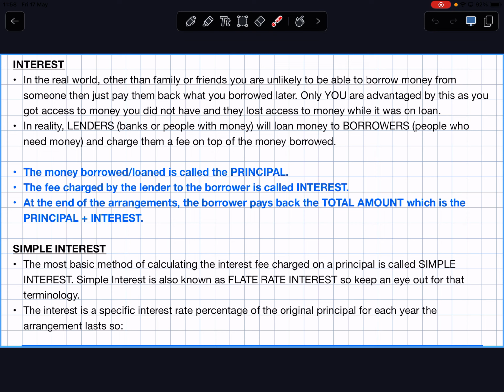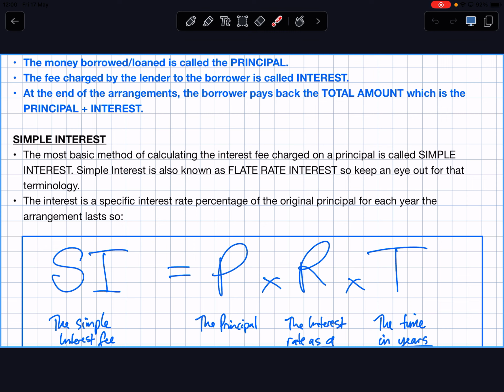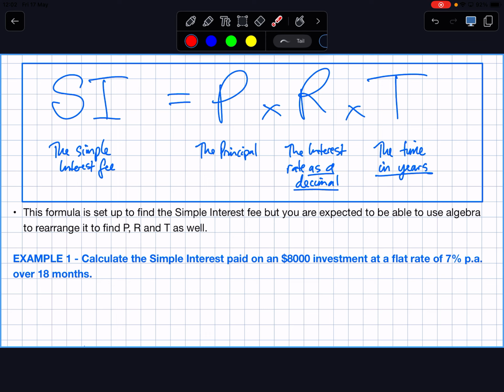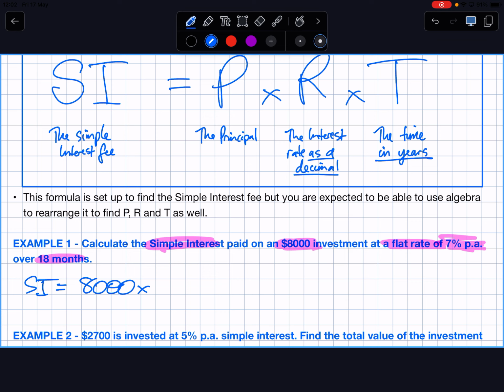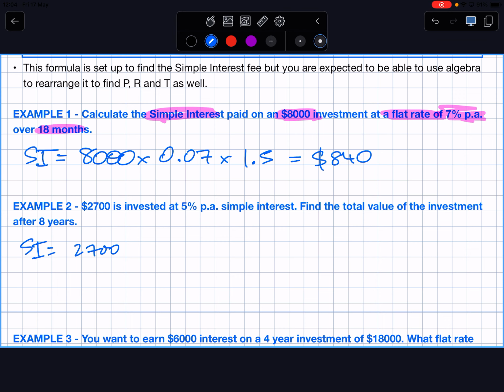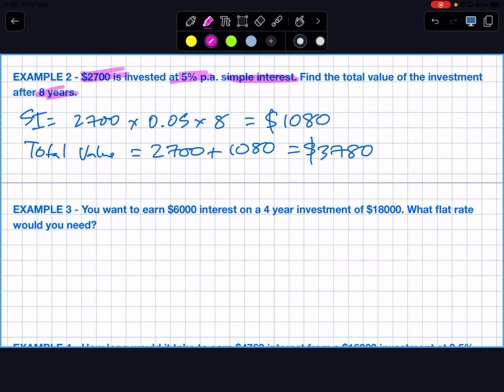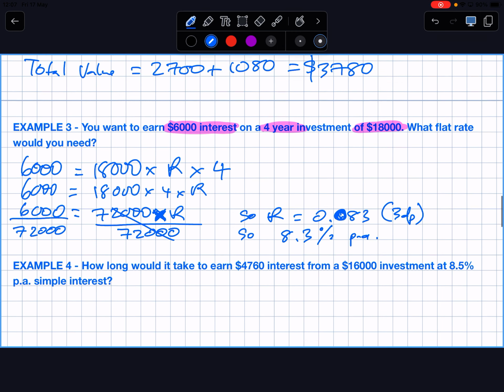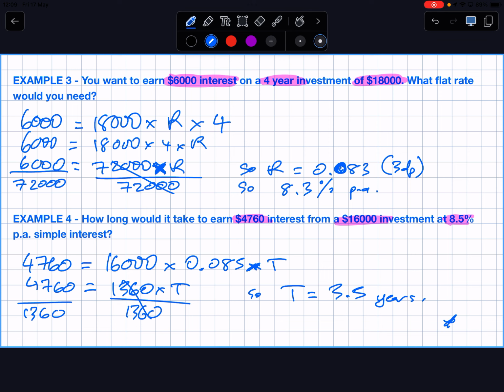12GENMA Simple Interest